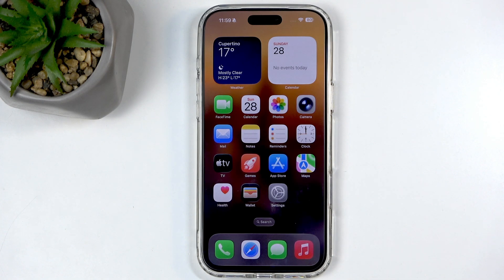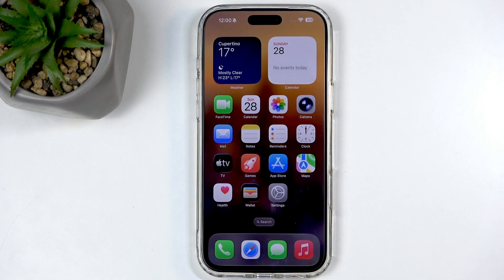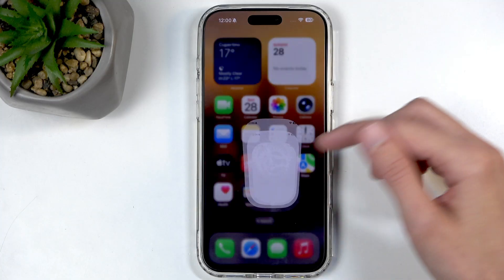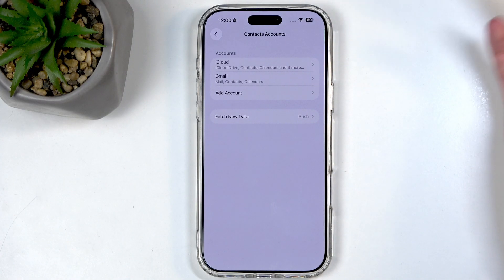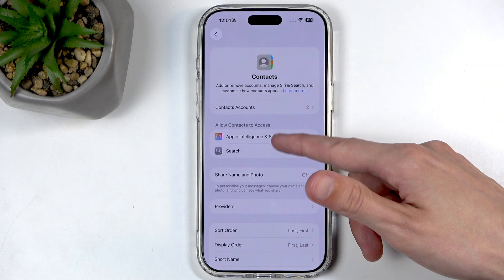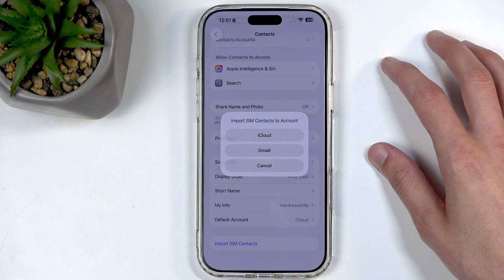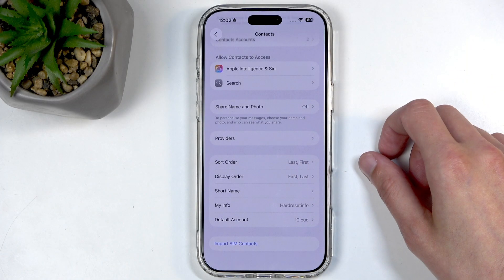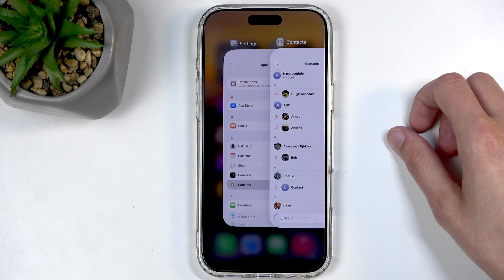iPhone 17 Pro Max – Import Contacts from SIM Card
If you want to transfer your contacts from a SIM card to your iPhone 17 Pro Max, this video will show you the step-by-step process. Learn how to import SIM contacts directly to your iPhone, including options for saving them to iCloud or your Google account. Please note, this feature is available mainly on European models of the iPhone 17 Pro Max, as US versions may not have a SIM card tray. We’ll also discuss alternative ways to move your contacts if you use eSIM or want to sync from other accounts. Follow along to make sure all your important numbers are safely moved to your new iPhone 17 Pro Max.

How to import contacts from SIM card on iPhone 17 Pro Max?
How to transfer SIM contacts to iCloud or Google on iPhone 17 Pro Max?
Where is the import SIM contacts option on iPhone 17 Pro Max?

0:00 Introduction and compatibility notes
0:28 Accessing Contacts settings
1:04 Importing SIM contacts to iCloud or Google
1:47 What to do if you use eSIM or have no SIM tray
2:28 Viewing imported contacts
2:46 Troubleshooting and account requirements